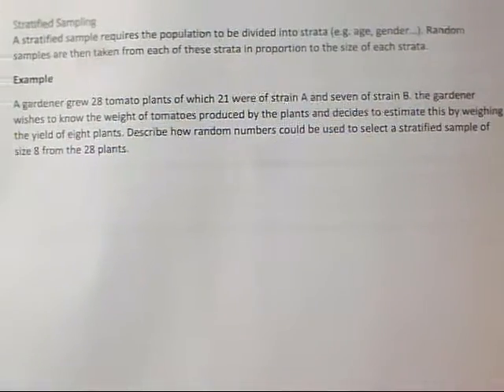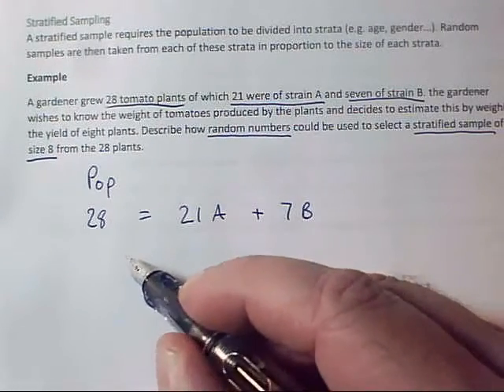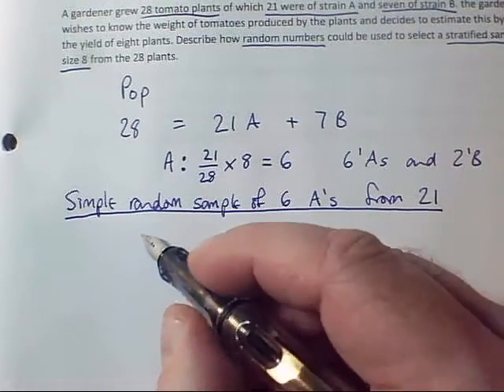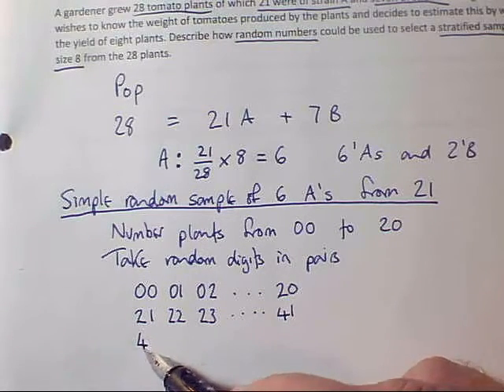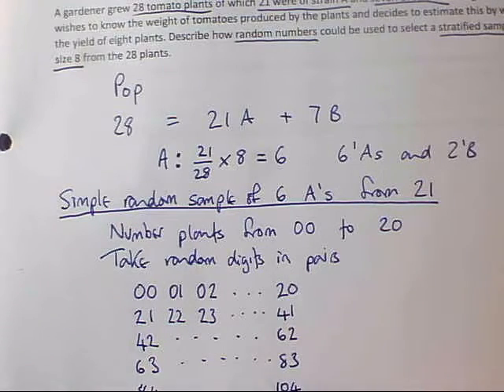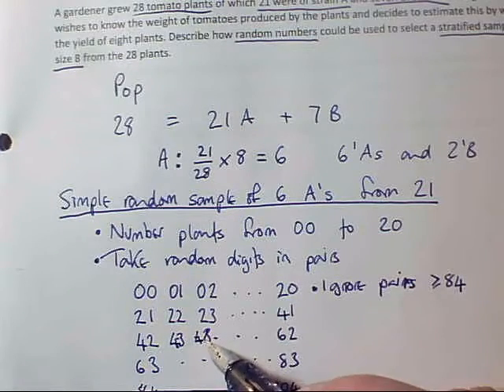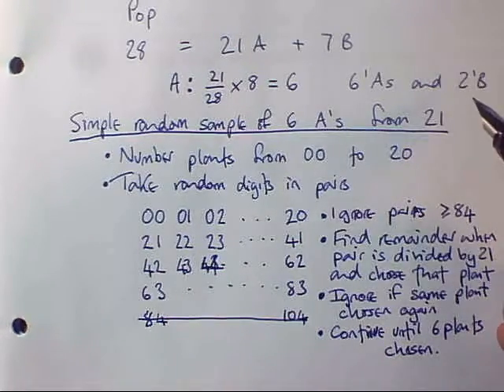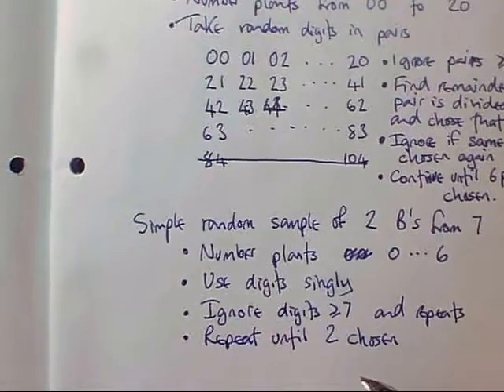S2 p11 stratified sample